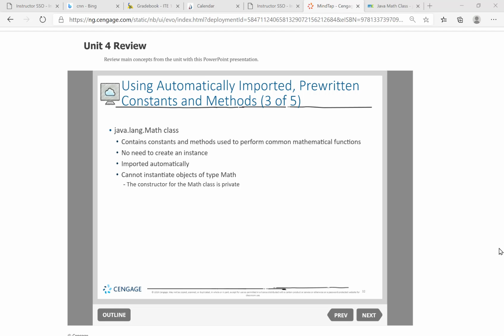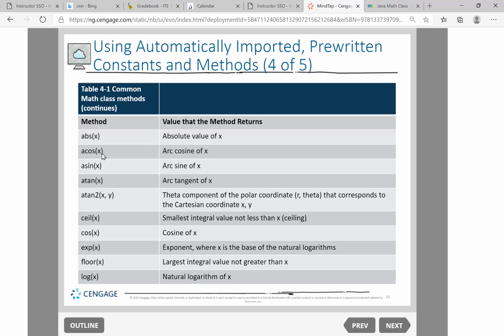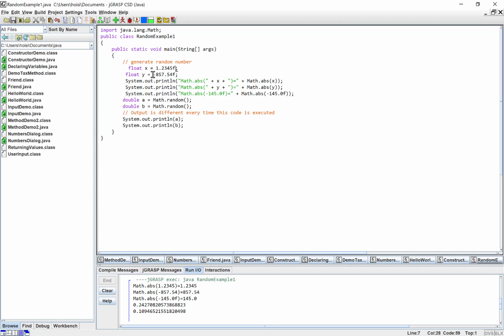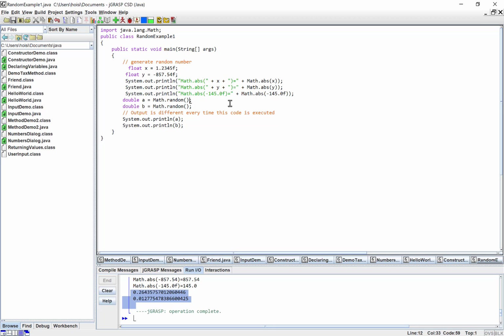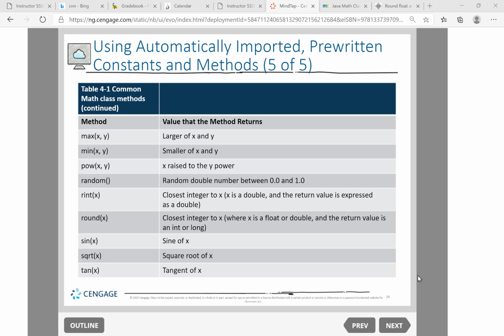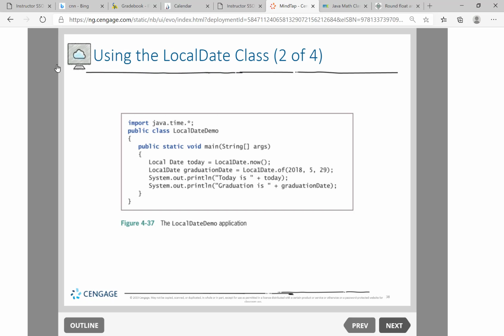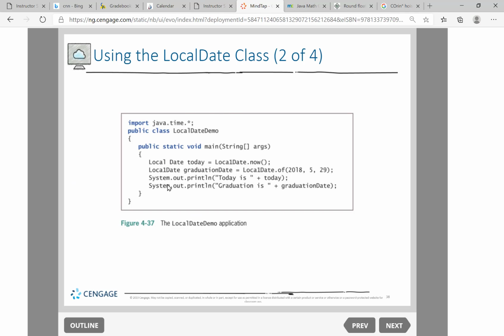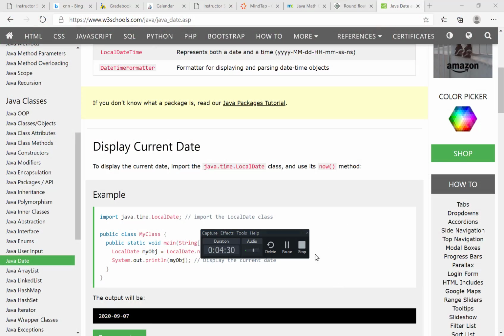Unit 4 Second Part